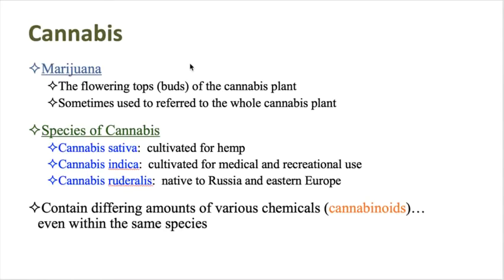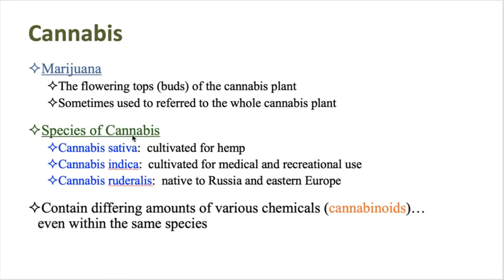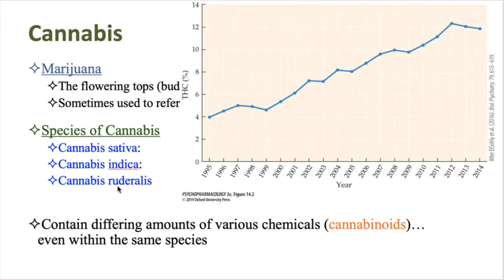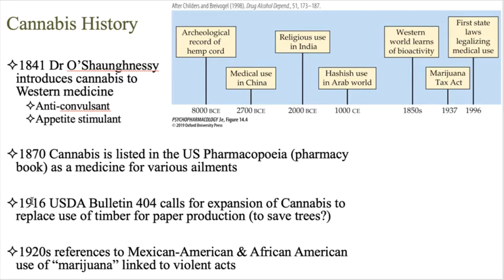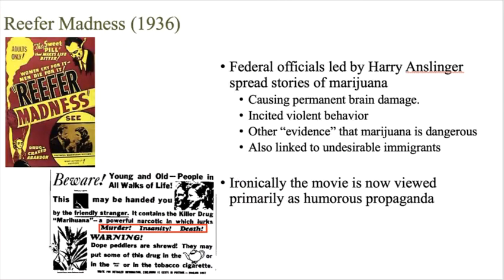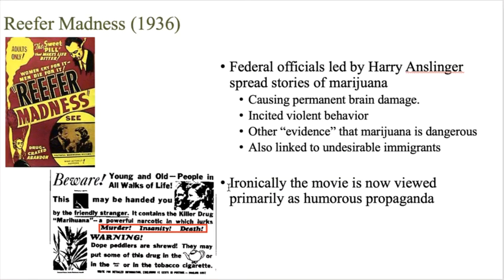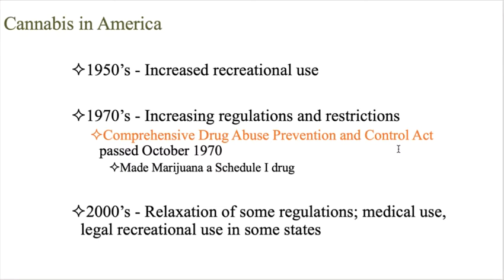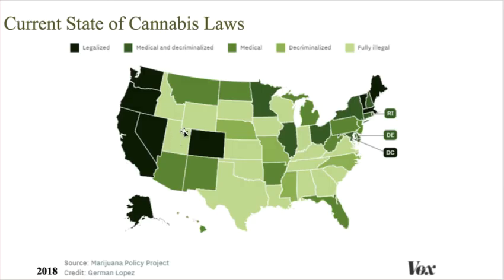Cannabis Part 1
History fo Cannabis. S20 Drugs & Behavior